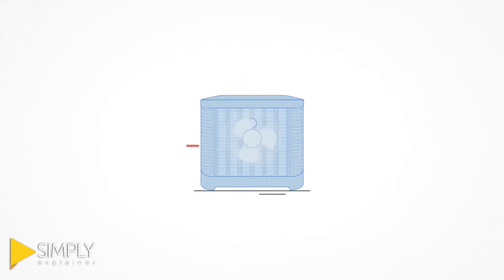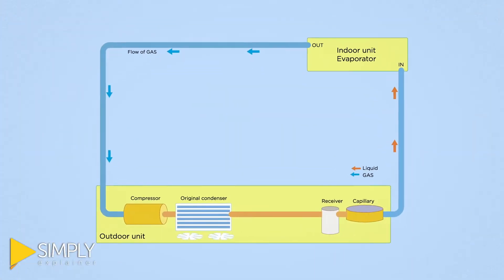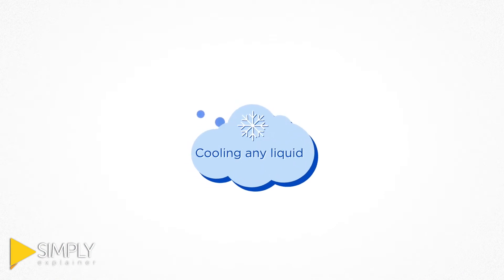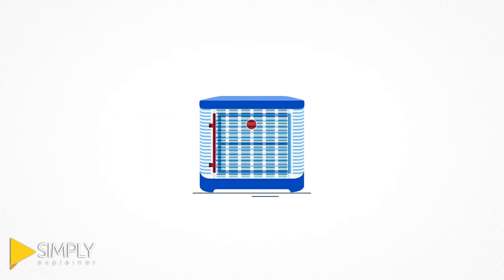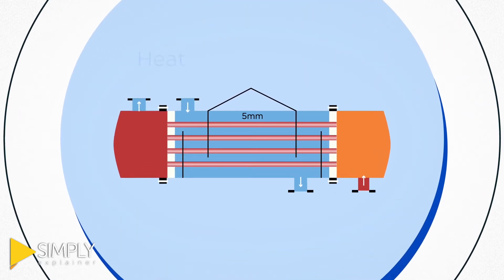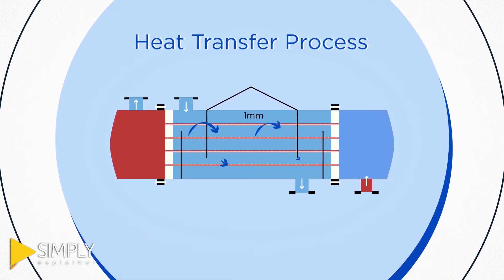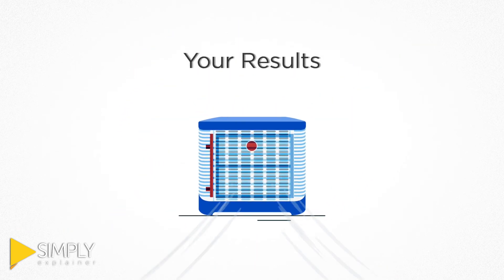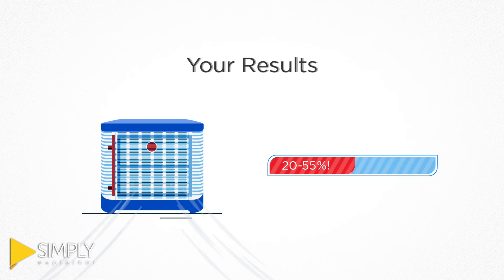Energy Cool Video Animation | Simply Explainer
Start saving on your power bill today with Energy Cool.